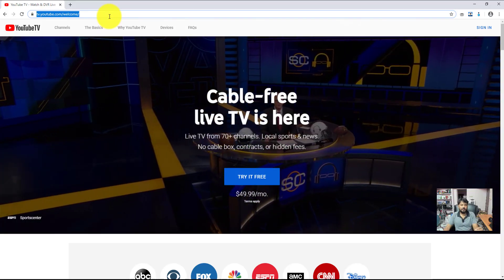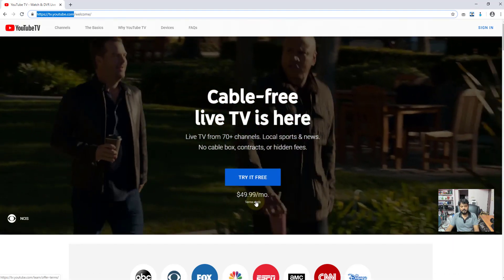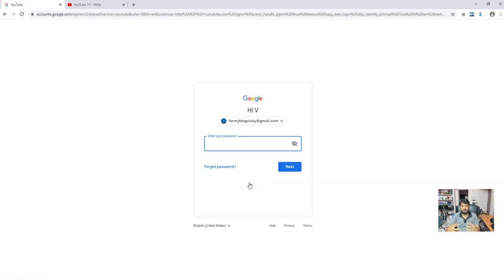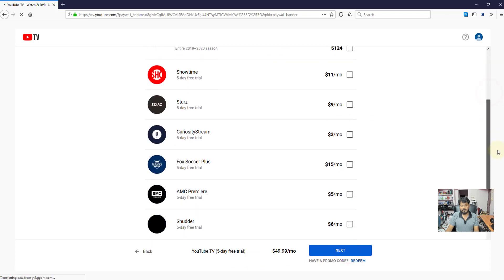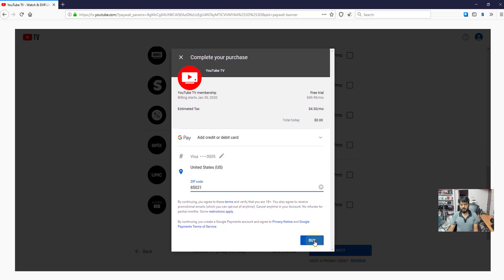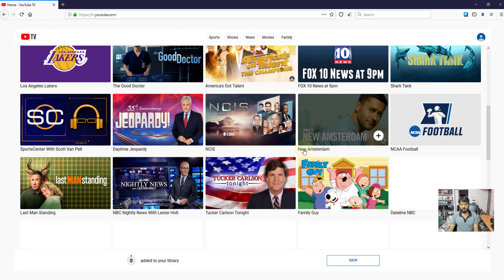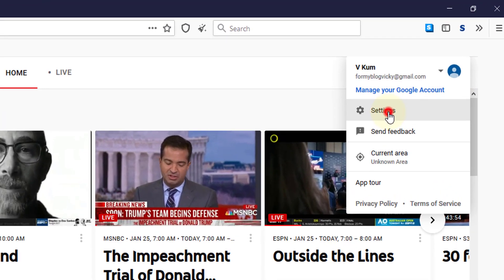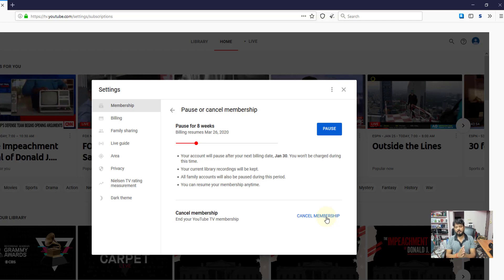How to get YouTube TV 5 Day Free Trial? Cancel Anytime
Get Youtube TV 5 Day free trial and you can cancel anytime before the trial period expires.